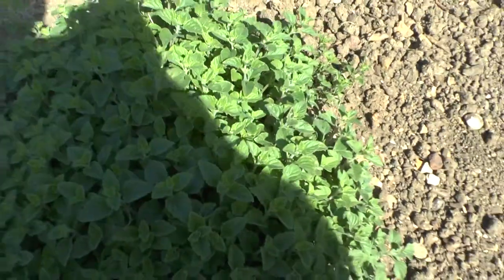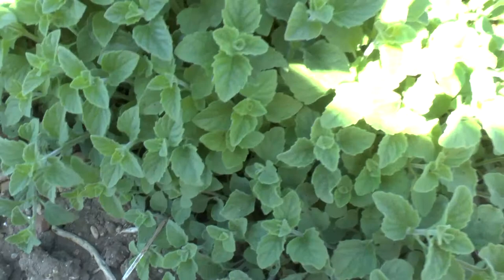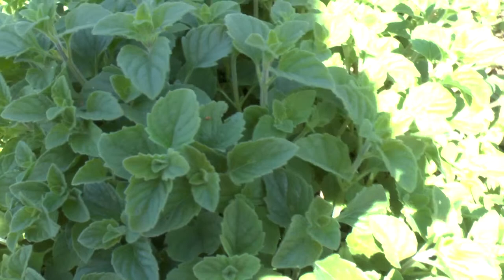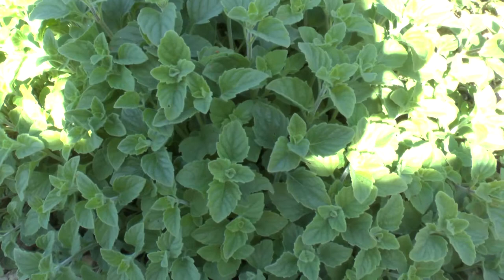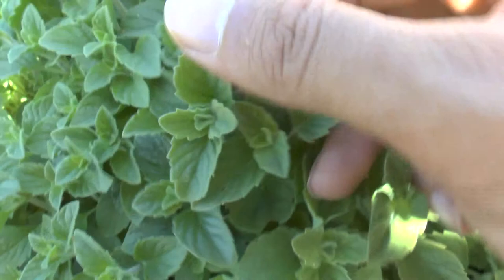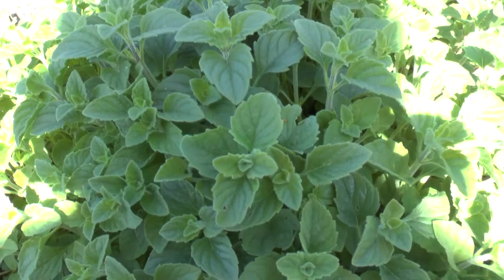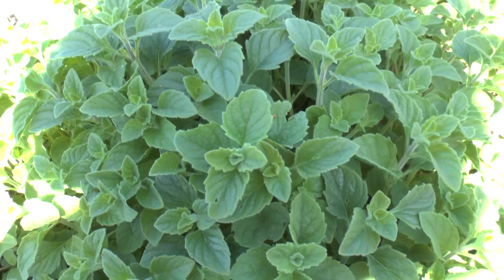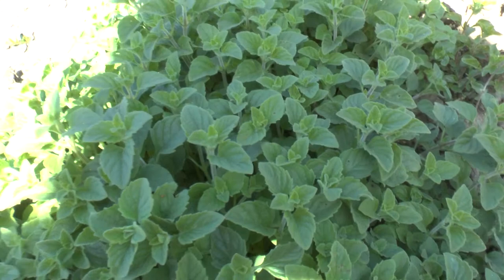Calamintha nepeta - grow, care & harvesting (Lesser calamint)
Calamintha nepeta for sale
How to grow and harvest Calamintha nepeta
Alternative names: Clinopodium nepeta, Lesser calamint s